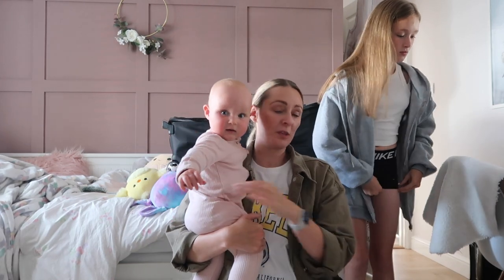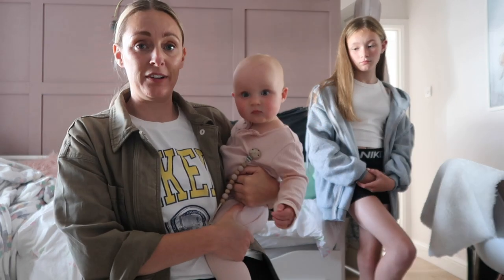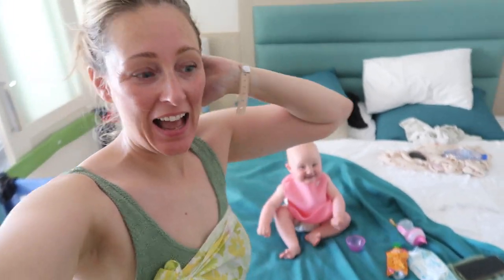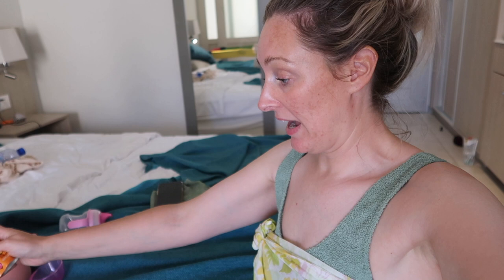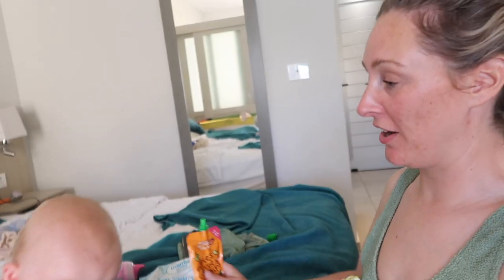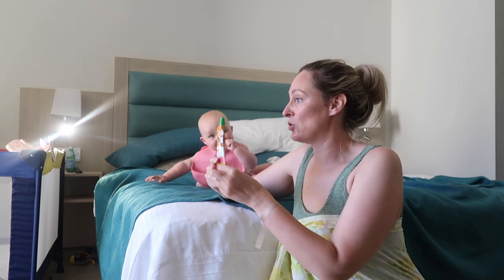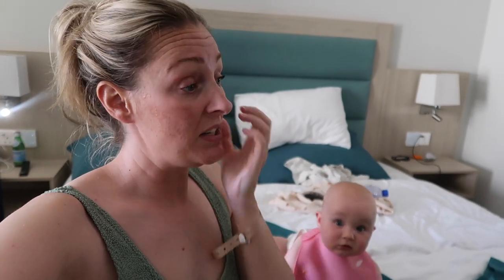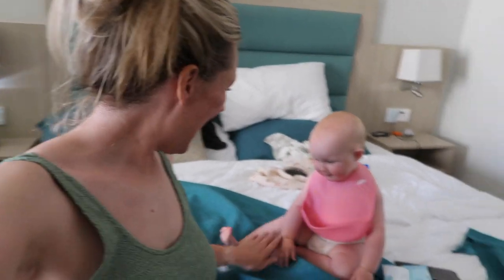HOLIDAY VLOG 2022 | PACK WITH ME 2022 FAMILY OF 5 | COME TO CYPRUS | Emma Nightingale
HOLIDAY VLOG 2022 | PACK WITH ME 2022 FAMILY OF 5 | COME TO CYPRUS

Hi Everyone and welcome to my holiday vlog part 1.
We have some packing and then information about our travel day and the first day of Cyprus.
We are now back home we had a lovely break I will leave the link to our hotel we stayed at below.

Hotel in Cyprus (I booked this through TUI)

Portable Fan
Pool Float
Sound Machine

Links to my baby must haves on Amazon